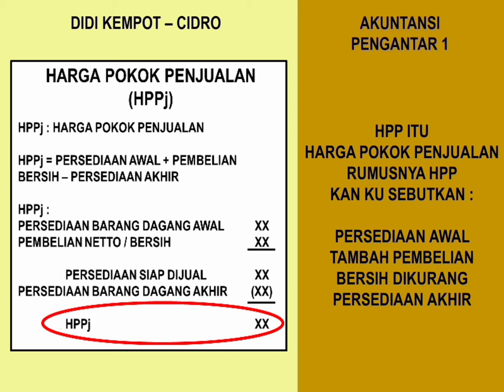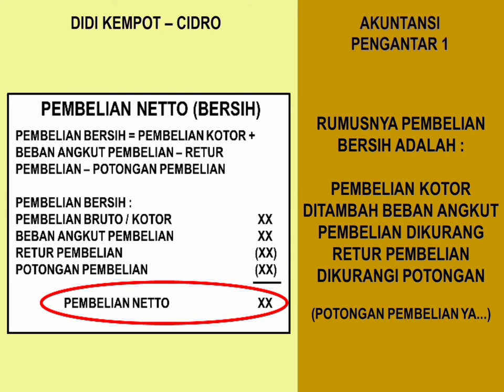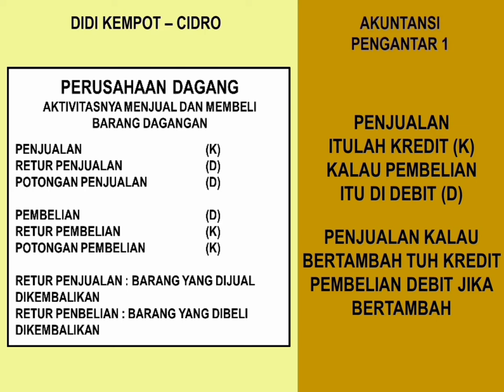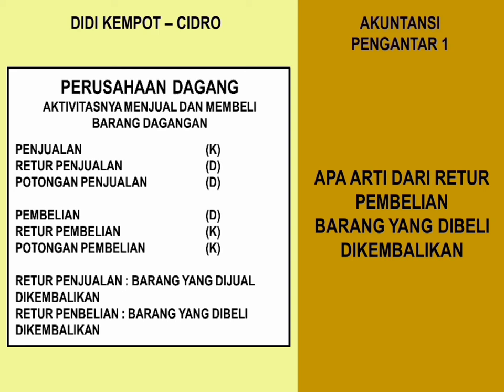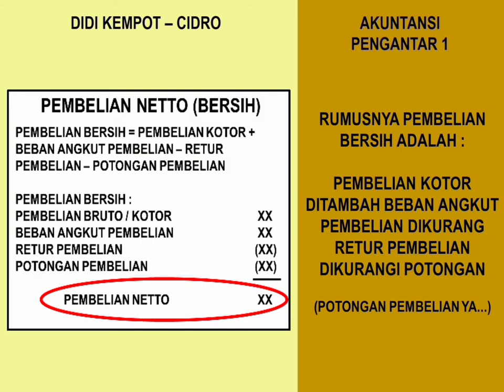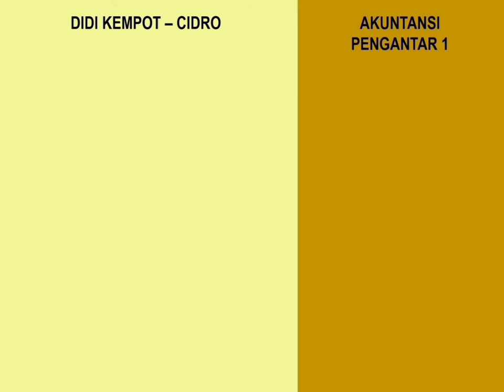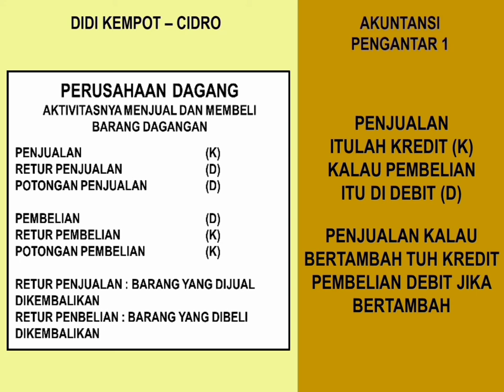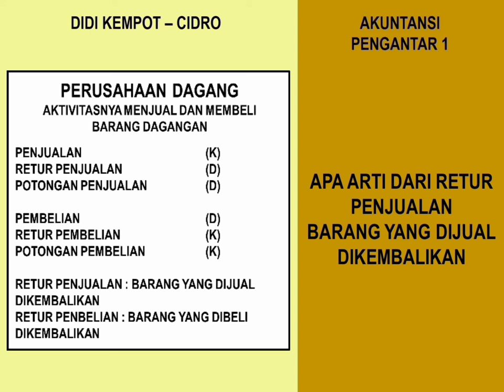LAGU MATA KULIAH JURUSAN AKUNTANSI [AKUNTANSI PENGANTAR 1] SEMESTER 1 [DIDI KEMPOT - CIDRO]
Hai mahasiswa baru jurusan akuntansi angkatan 2020, ada materi baru lagi nih yaitu tentang Akuntansi Perusahaan Dagang

Jenis Perusahaan ada 3 :
- Perusahaan Jasa
- Perusahaan Dagang
- Perusahaan Manufaktur

Lagu ini menjelaskan tentang Rumus yang mungkin akan diajarkan oleh dosen pengampu Anda di materi Akuntansi Perusahaan Dagang

Song : 🎶Didi Kempot - Cidro (Akuntansi Pengantar 1)